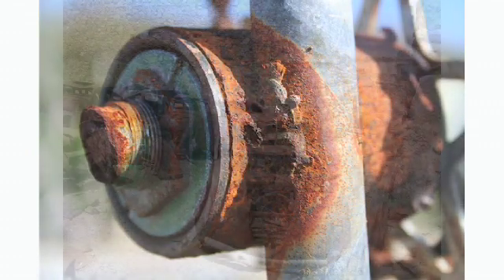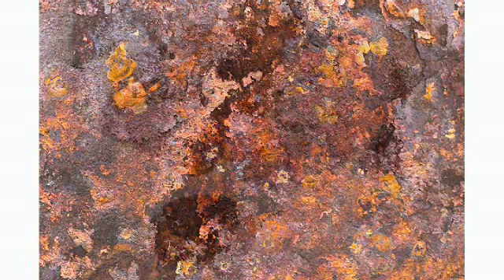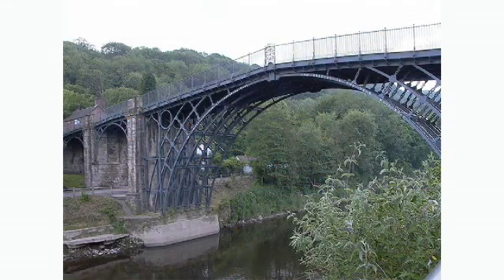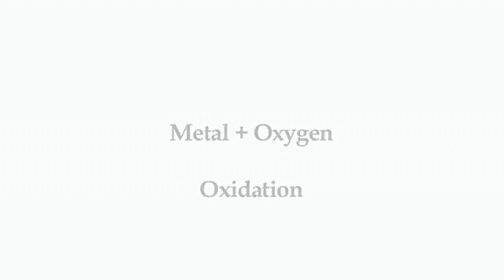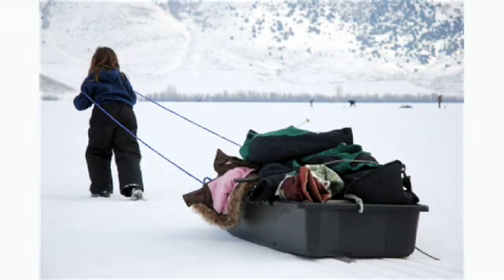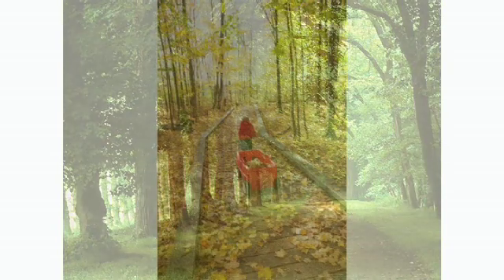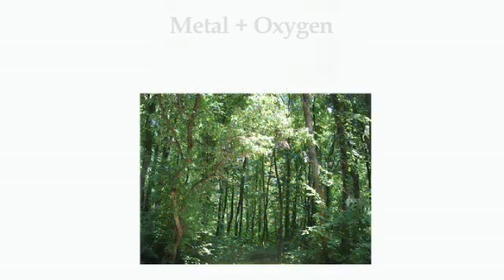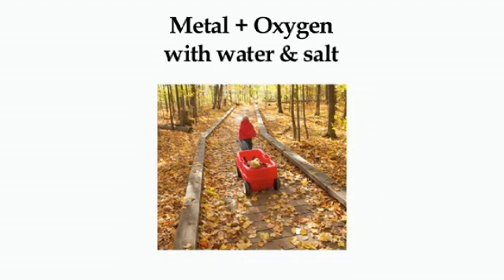Science Concepts & Projects: Speedy Rust // Lesson 6 // Part 2